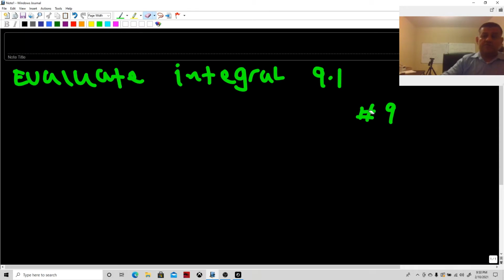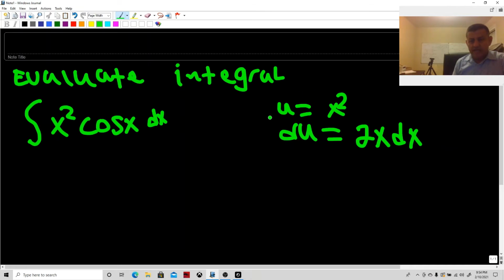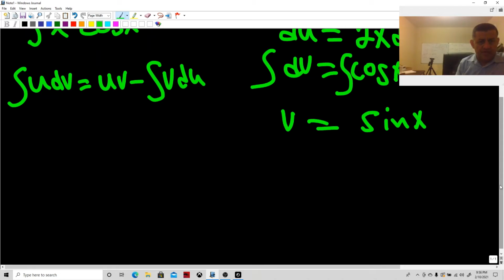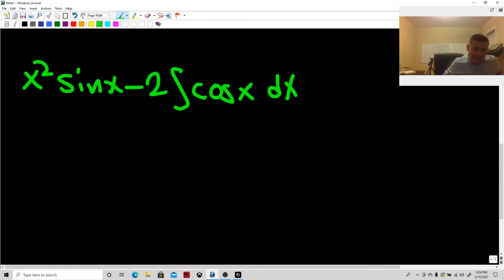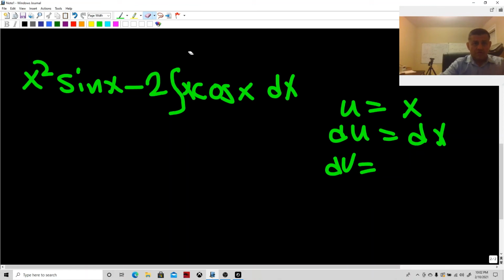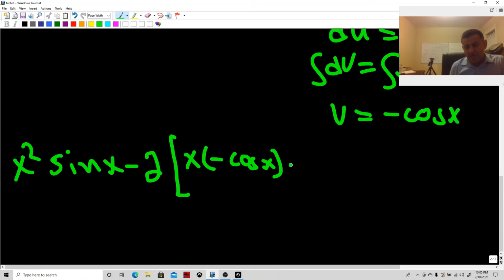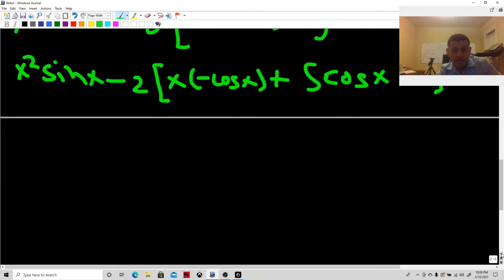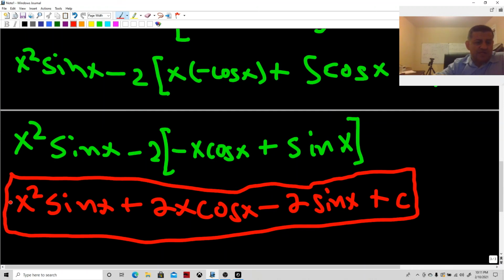Integration by parts twice #2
The purpose of this video is to show how to integrate more complex problem s by integration by parts